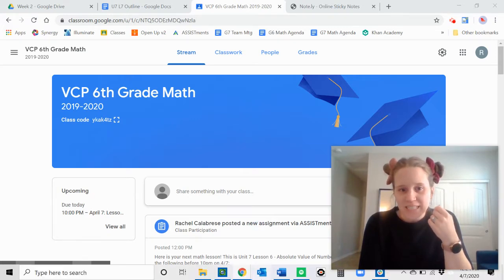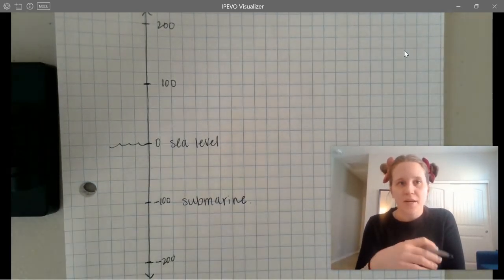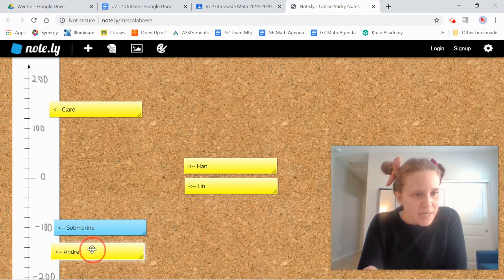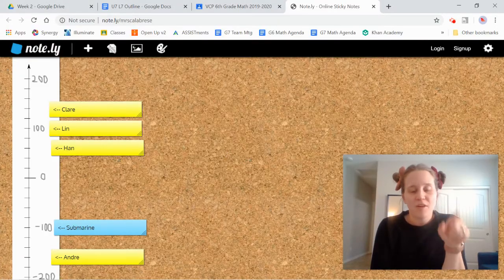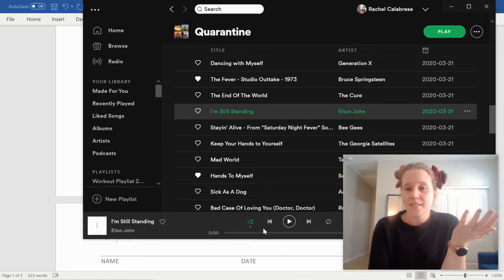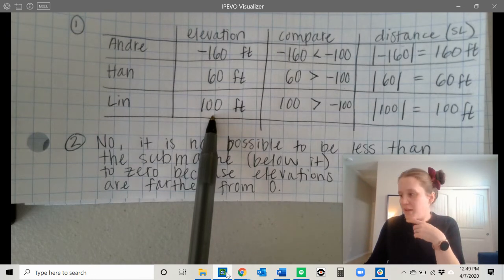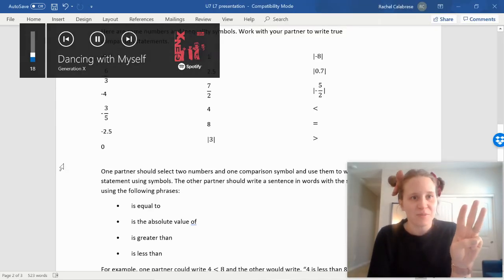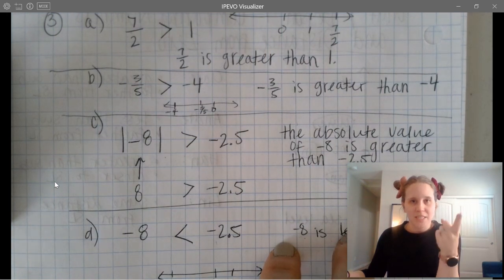Grade 6 | Math | Mrs. Calabrese (April 8, 2020)